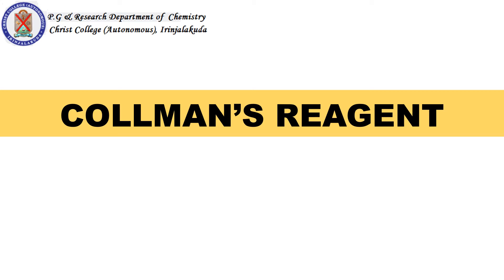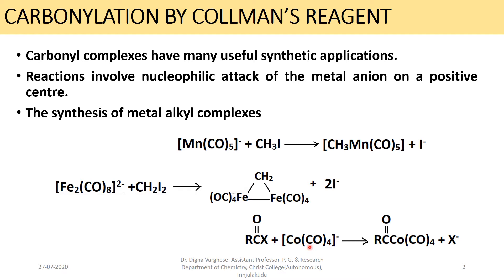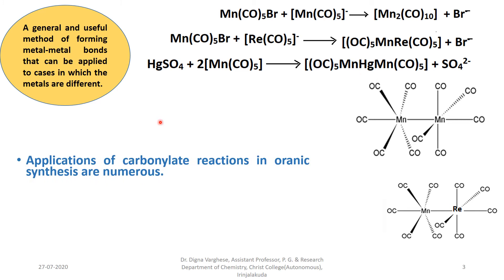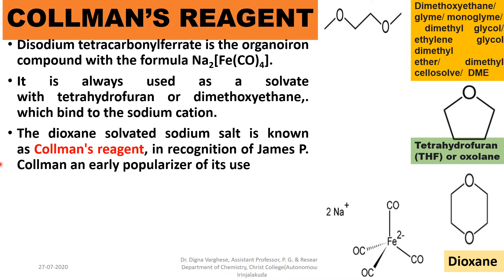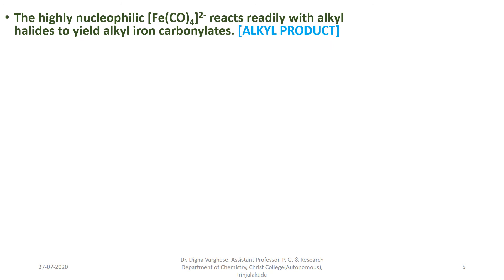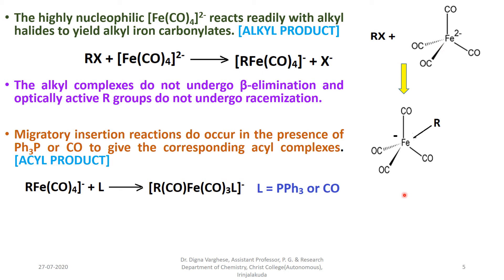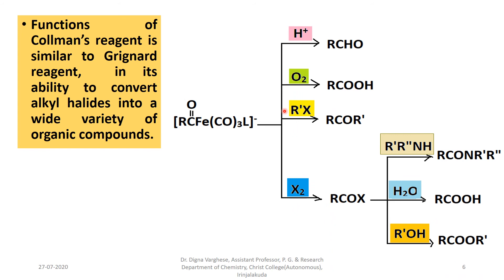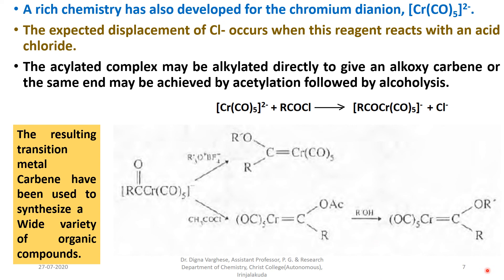COLLMAN’S REAGENT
THIS VIDEO CONTAIN COLLMAN’S REAGENT, CARBONYLATION BY COLLMAN'S REAGENT